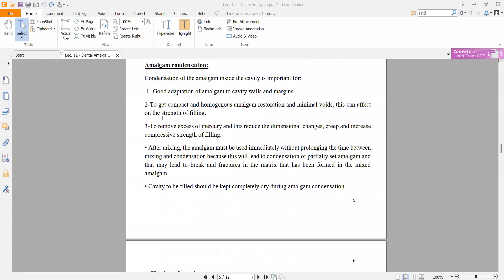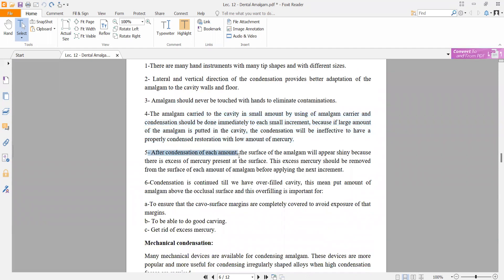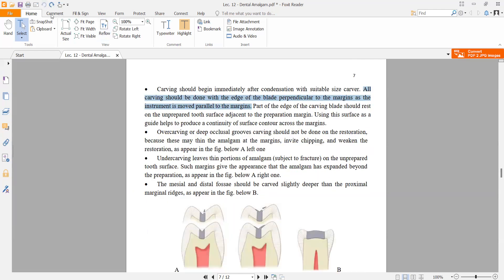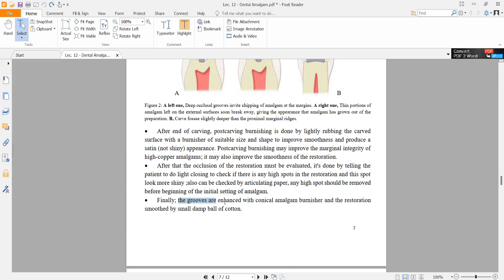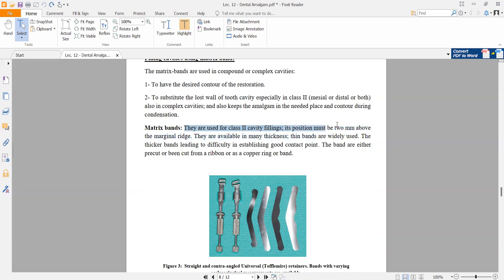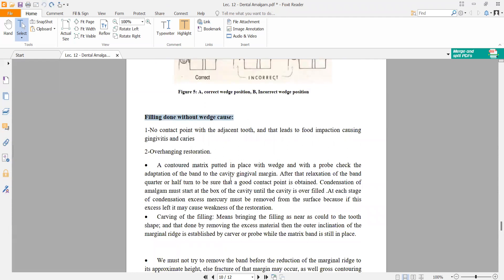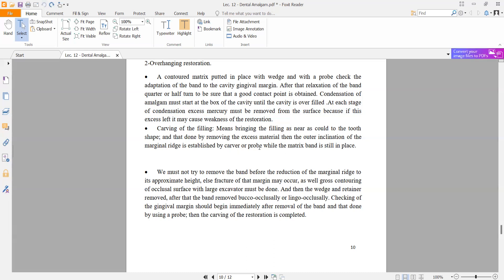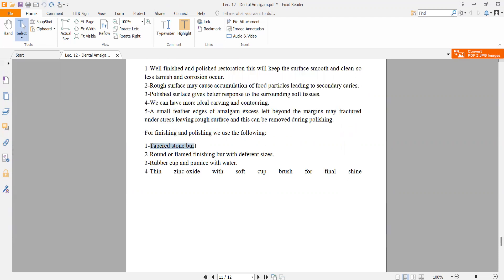Operative - Third Stage - Dental Amalgam - Part ( 2 )